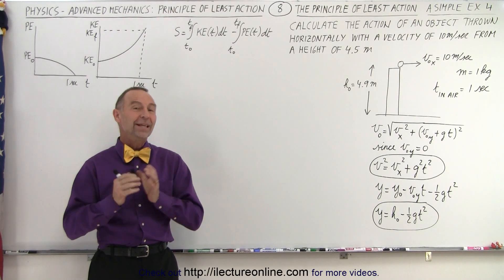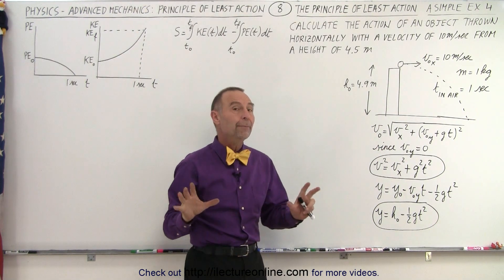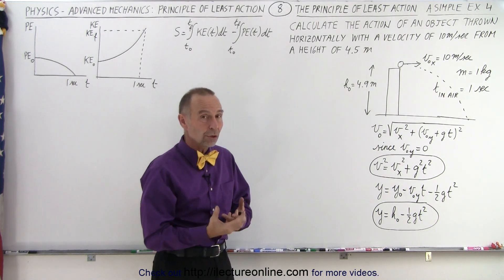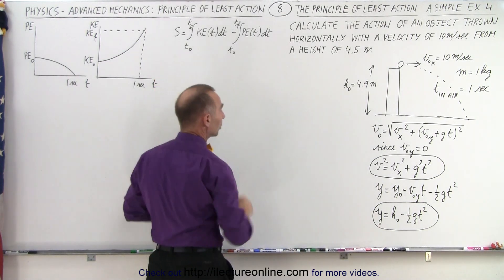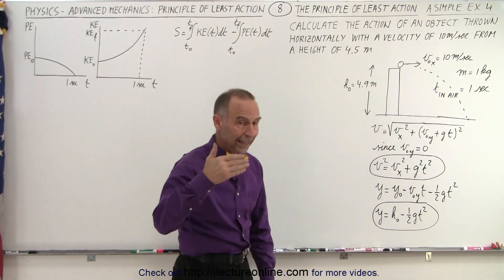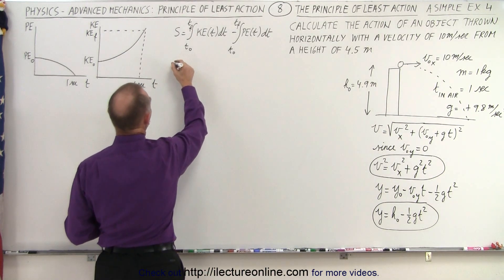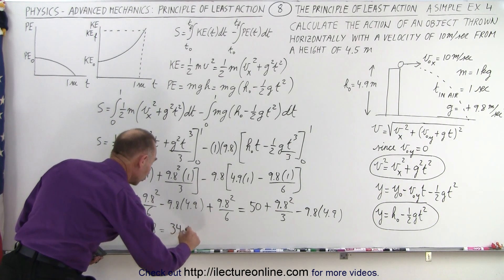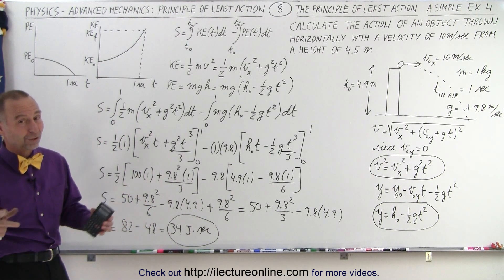Physics 70 Principle of Least Action (8 of 27) Principle of Least Action: Easy Ex 4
We will find the energy needed s=? for the least action of a particle (m=1kg) thrown with an initial horizontal velocity=v0=10m/s from a height of height=h=4.9m and reaches the ground in time=t=1s.